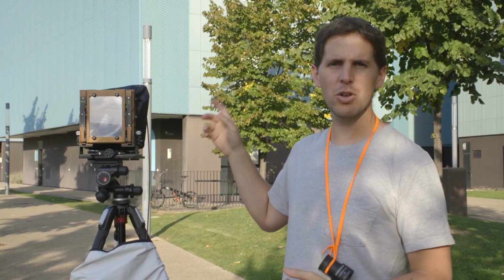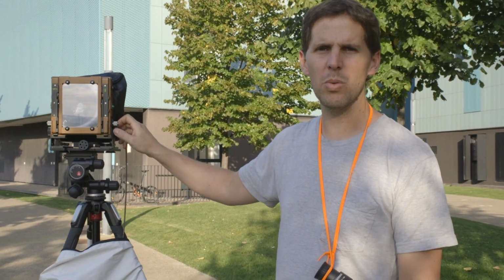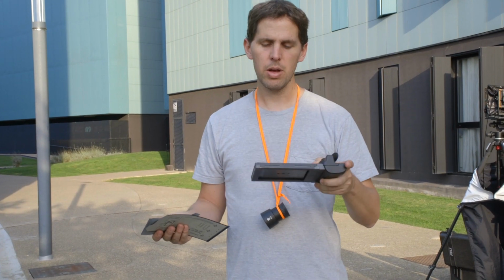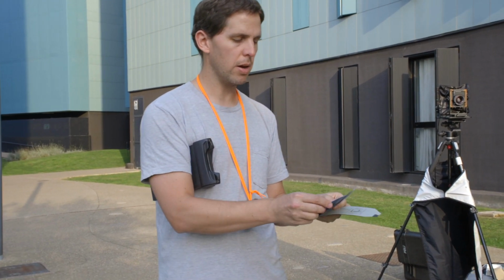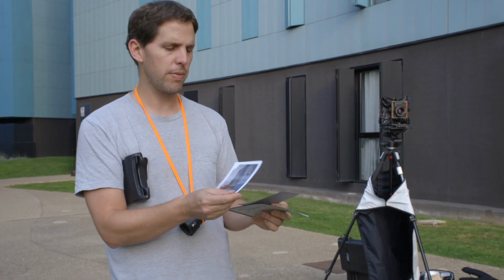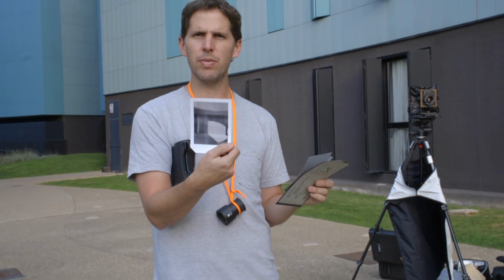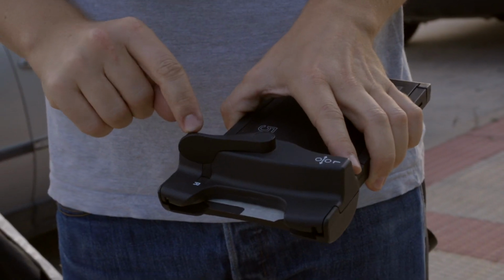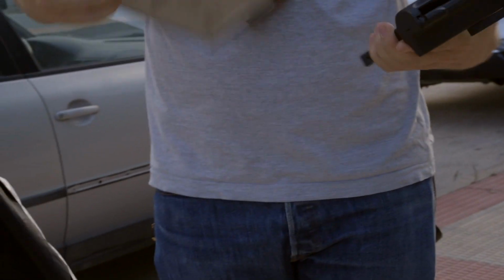Chamonix 4x5 Architecture in Logroño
Kodak Tmax 400:
4x5 50 sheets

Kodak Tmax 100:
4x5 50 sheets